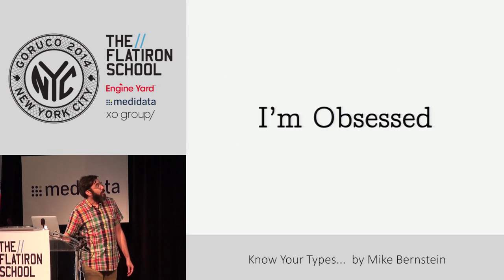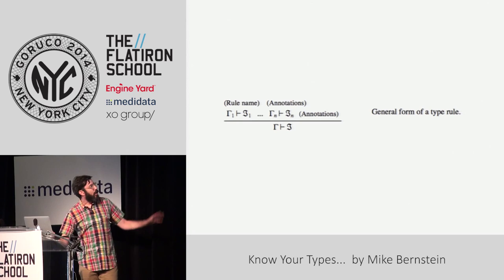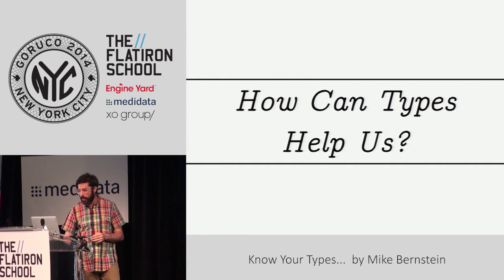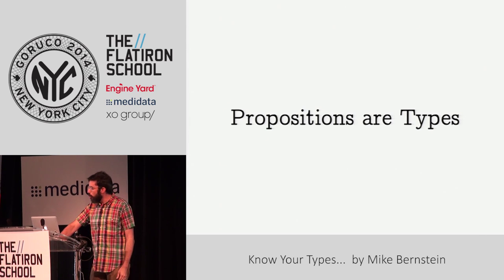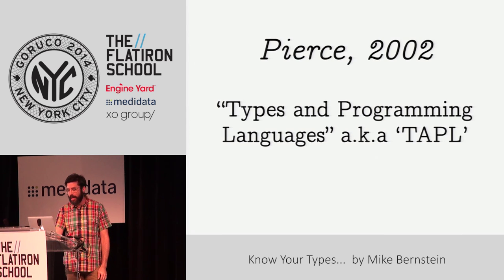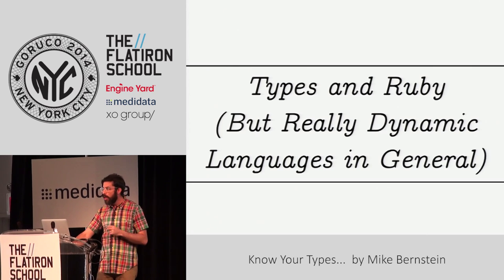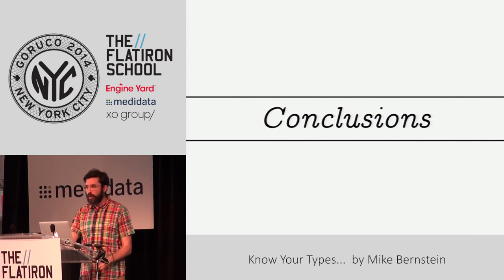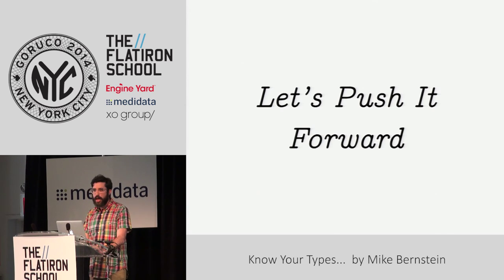GoRuCo 2014 - Know Your Types - Bringing Static Types to Dynamic Languages by Michael Bernstein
After several years of being a professional programmer, I realized that I didn't really know what I was doing, and decided to teach myself Computer Science. After spending a year learning Computer Science from the ground up, I thought I was starting to understand things. Then I came across Haskell.

It fascinated and frustrated me, and I wanted to understand how types worked. I also began wondering - why doesn't Ruby have a modern type system? Do we need one? Do we want one? How would it work?

I ended up coming across three amazing pieces of writing that helped illuminate things for me:

    "Types and Programming Languages" by Benjamin C. Pierce
    "Propositions as Types" by Philip Wadler
    "A Practical Optional Type System for Clojure" - Ambrose Bonnaire-Sergeant

After studying these works, I still can't write Haskell, but I do understand a lot more about what types are. In the course of my research, I also came across two fascinating projects - a static type checker for Ruby, and a type inferencer for Ruby, both experimental projects from the University of Maryland's Programming Languages lab (PLUM). These provocative projects helped me understand how static types could be integrated into dynamically typed languages. While they aren't practical implementations, they made me think. Which is what I'd like to make you do during this talk - think about types, how they could help us, and what we sacrifice by not having an expressive type system in Ruby.